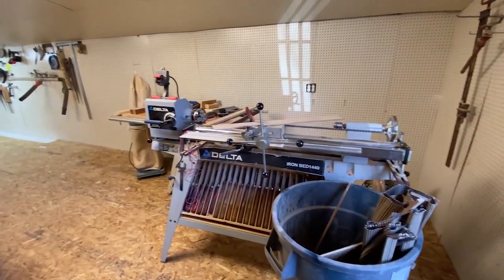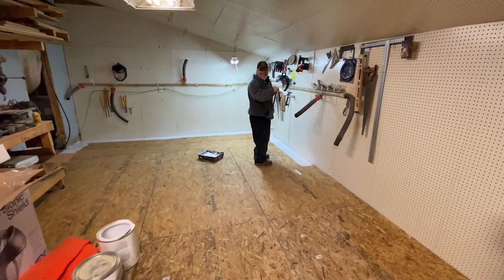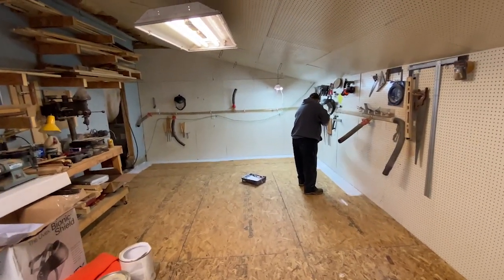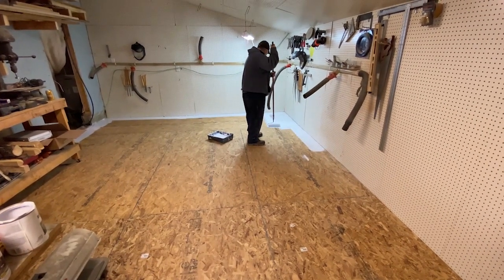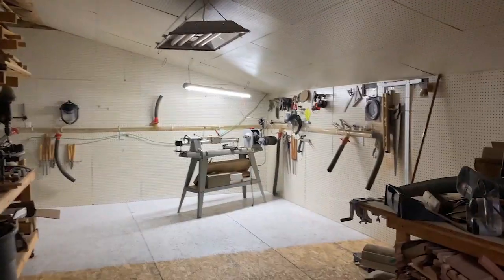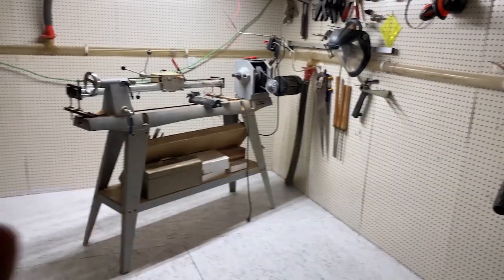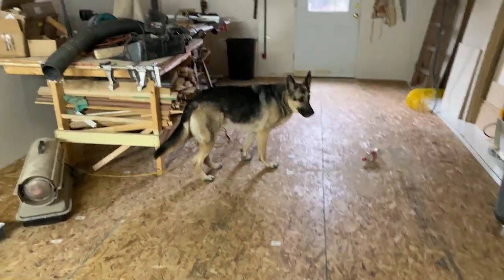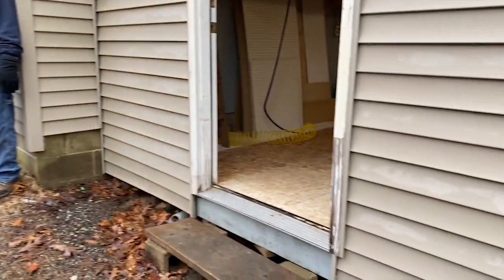See the wood turn shop coming soon part 2